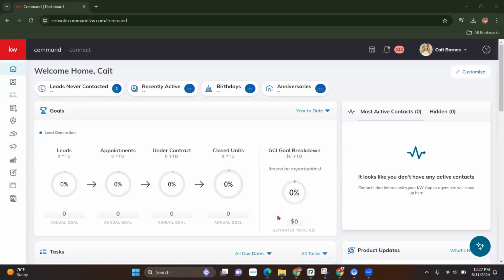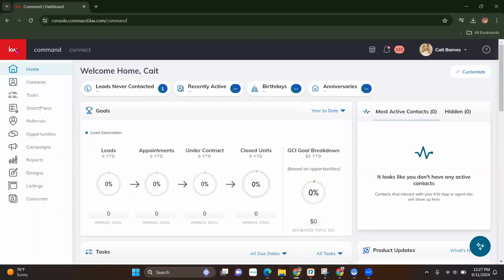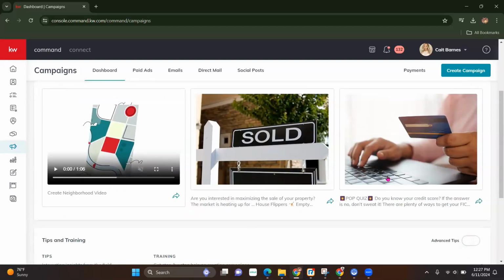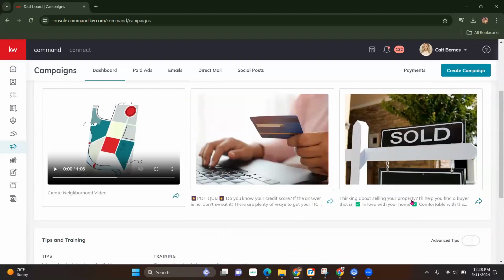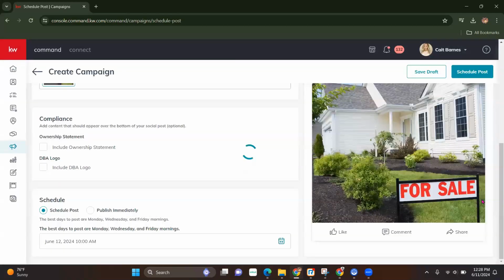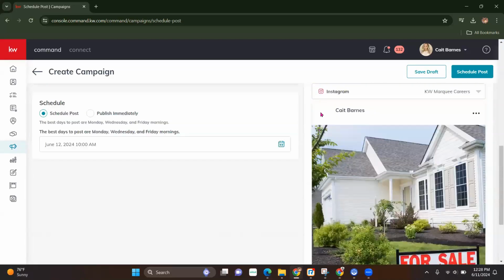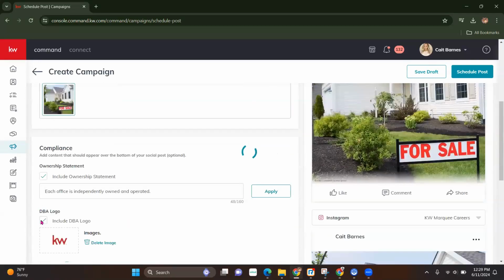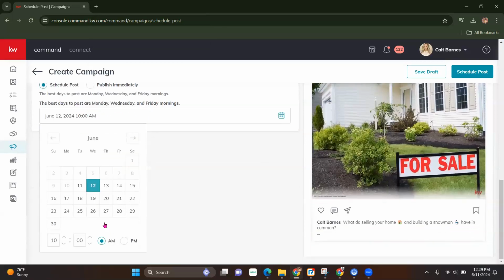Tech Tip: Create a Social Quick Post in Campaigns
In this tip we will show you how to use the KW provided quick posts to make a social media post!